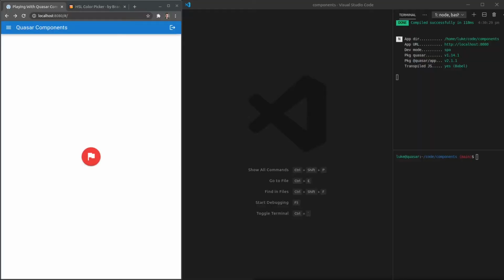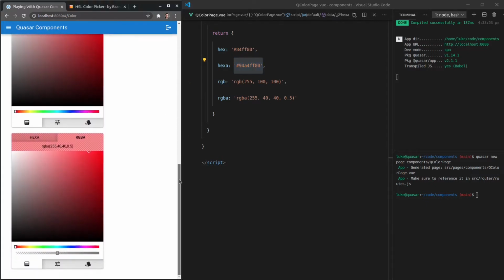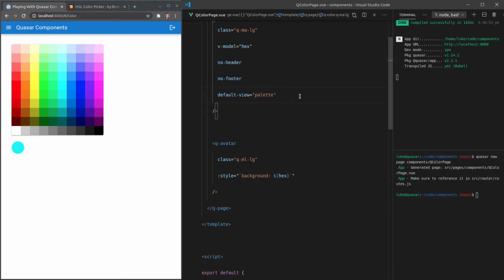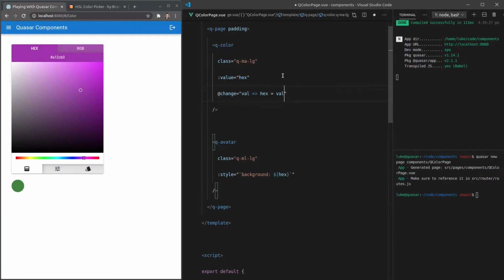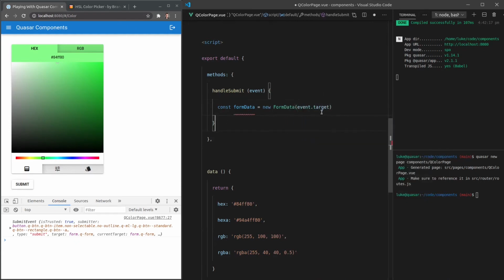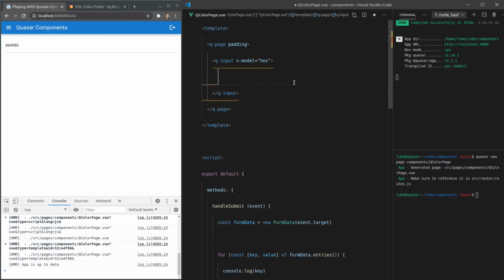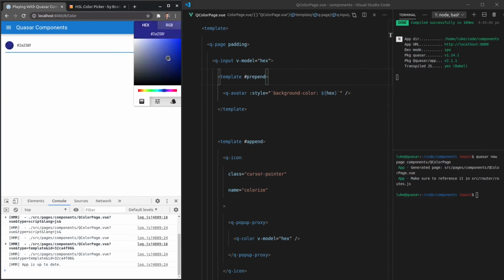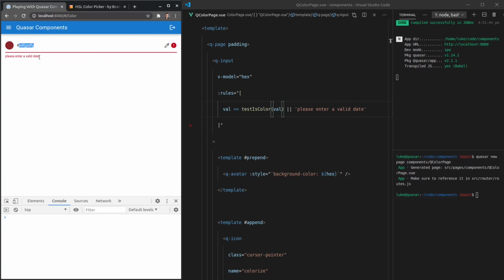Quasar Components - Color Picker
This is a mic drop component. just throw it in there, hit save, open the browser... Mic drop.